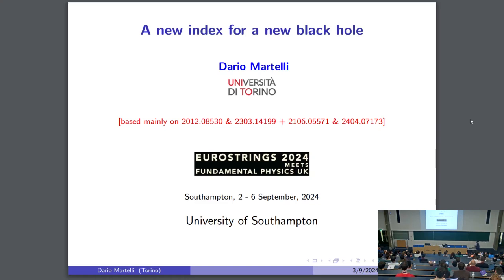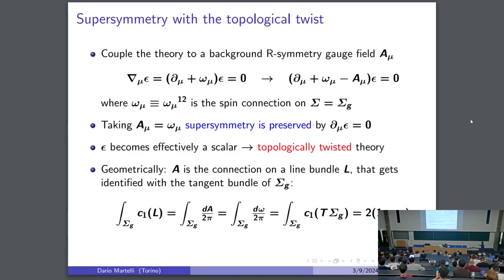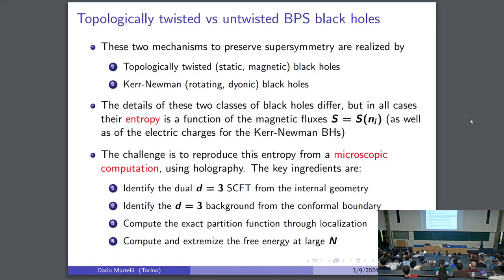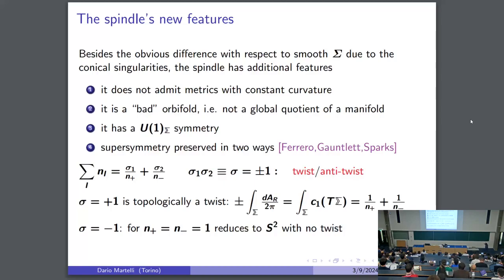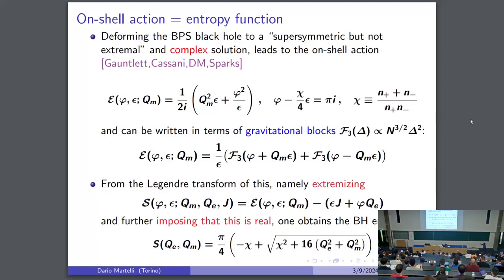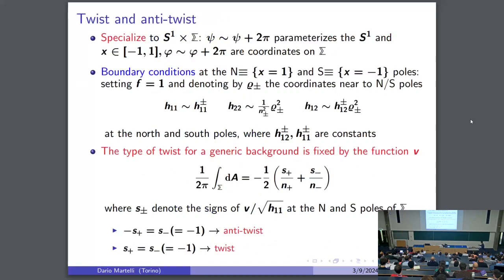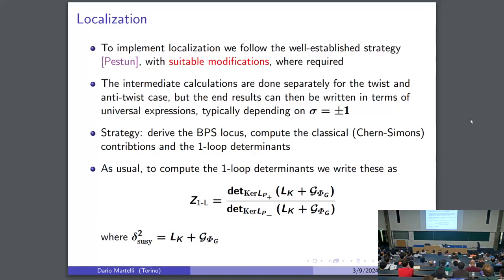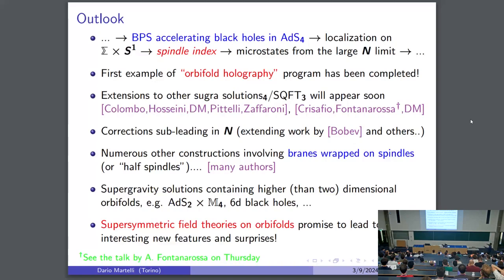Eurostrings 2024 - 03/09/24 - Dario Martelli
A new index for a new black hole by Dario Martelli